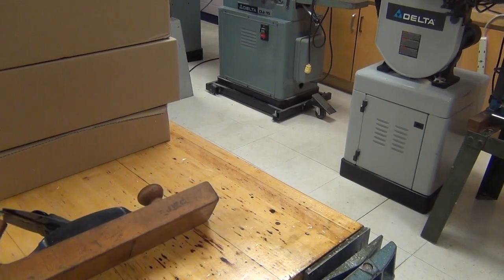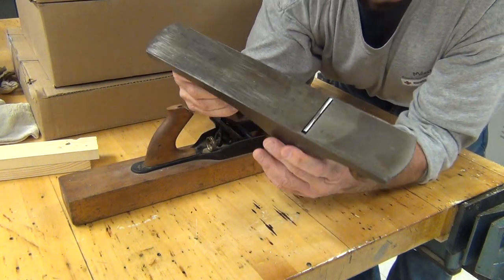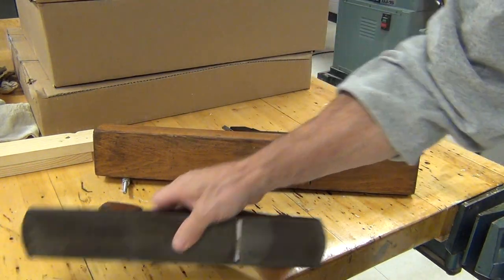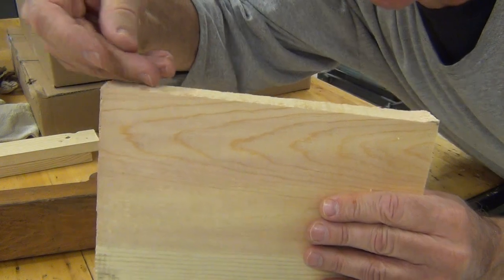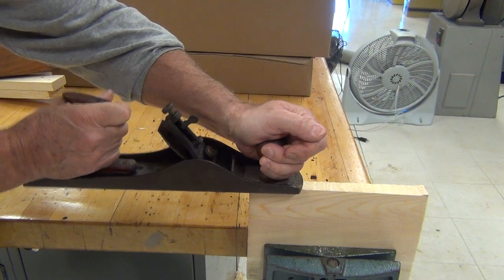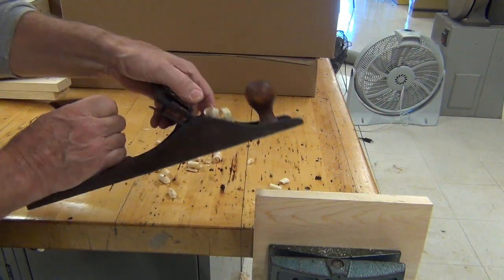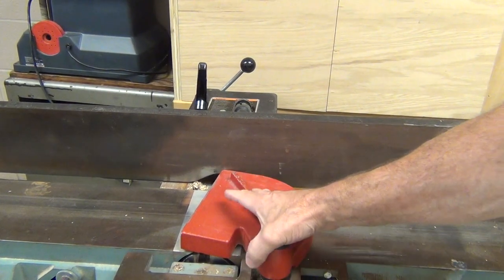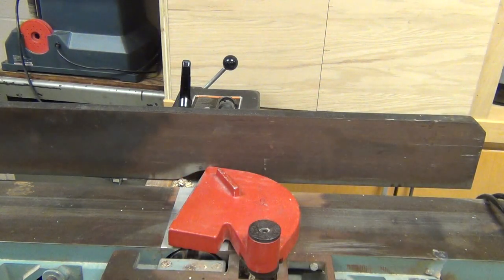Use of Jack Plane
Using a Jack Plane to smooth the edge of a piece of pine.  At the end, I do a brief description of the workings of the jointer.